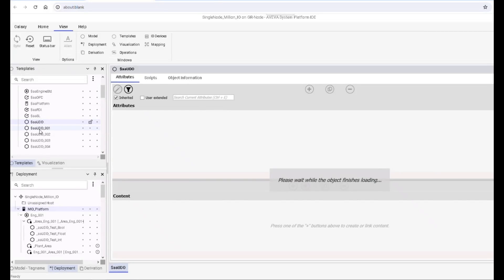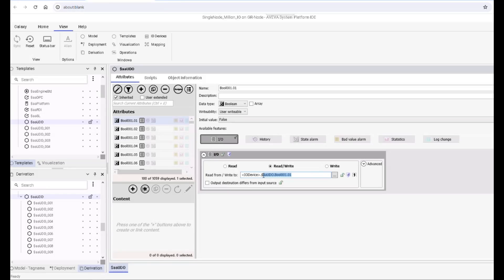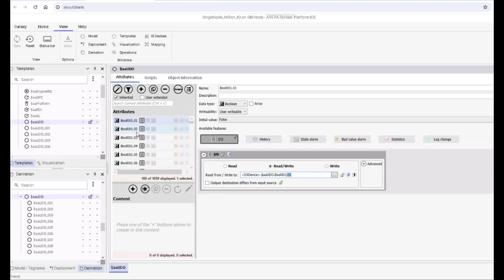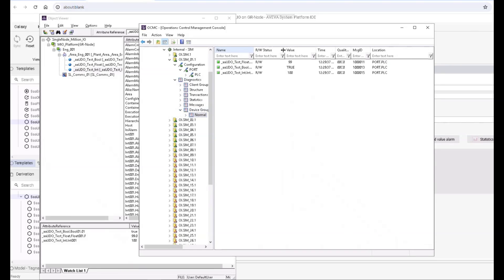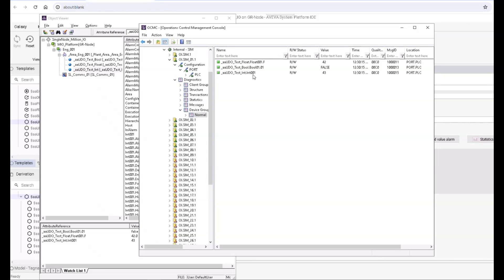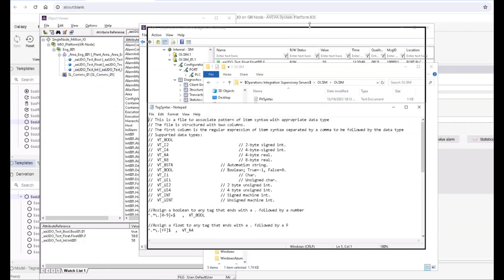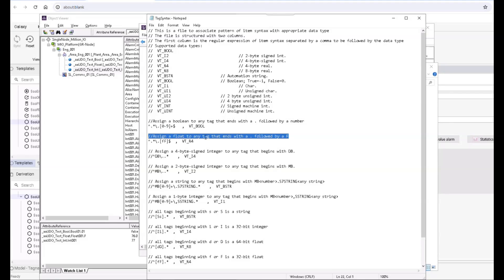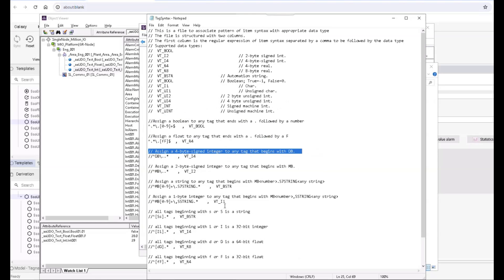OI SIM - How to create simulation tags in OI SIM to support AppServer Naming Syntax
The Simulation Server (OI SIM), which makes part of the Communication Drivers Pack, has the capability to simulate discrete, integer, real (floats) and string data.  In this video we explain how to configure the OI SIM to accept a customer syntax to more accurately simulate the data loads.

Video created by: Alvaro Martinez, Global Practice Lead - HMI / SCADA + Digital Twin